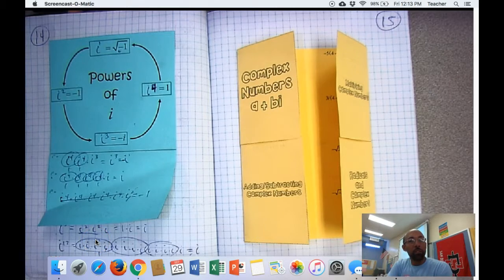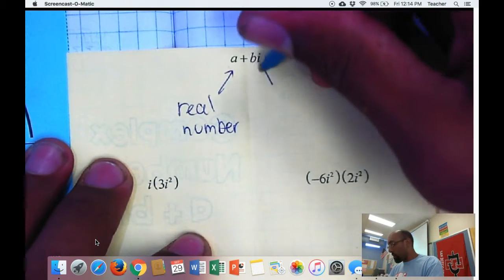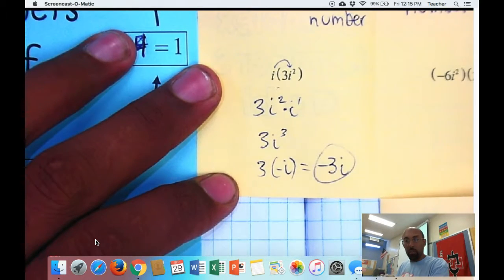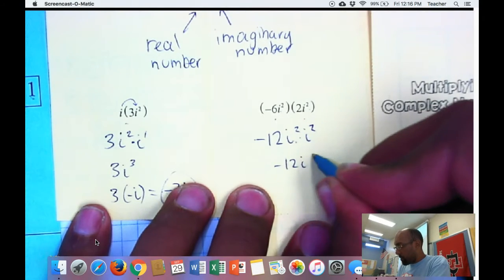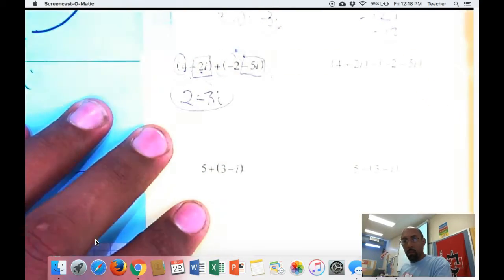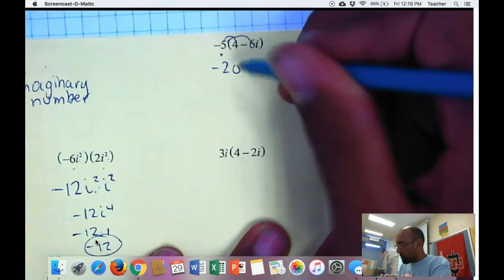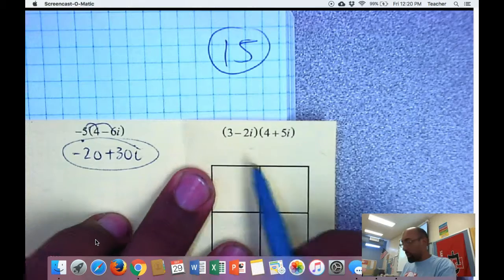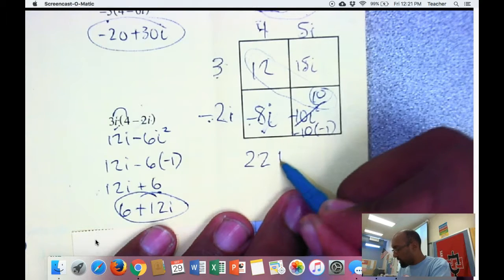Algebra 2 Honors - Unit 1.5 Complex Numbers a + bi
Complex Numbers Video